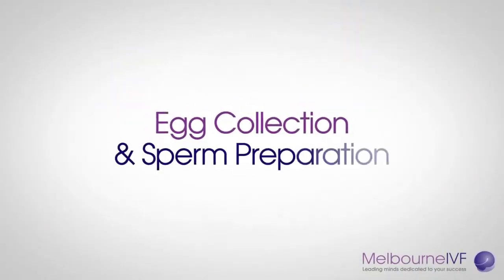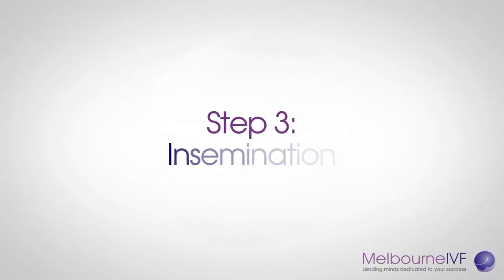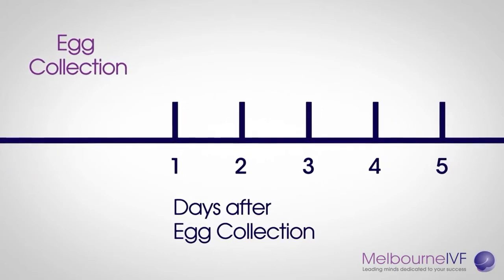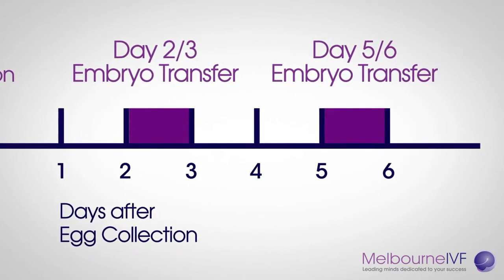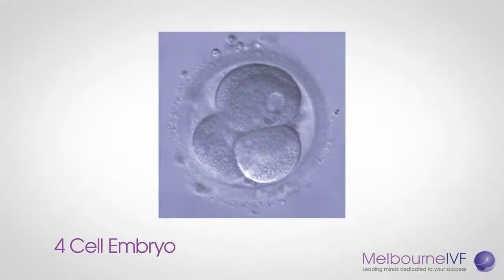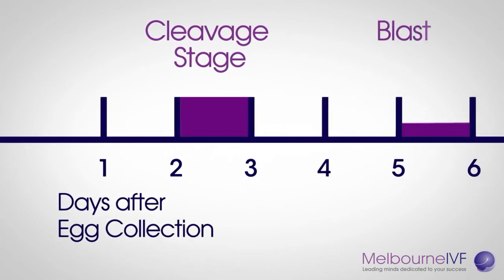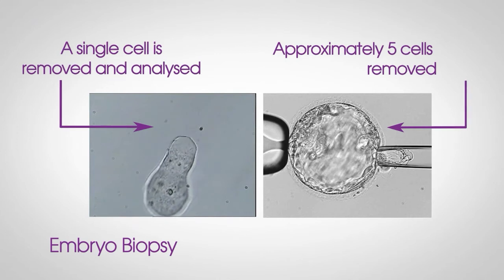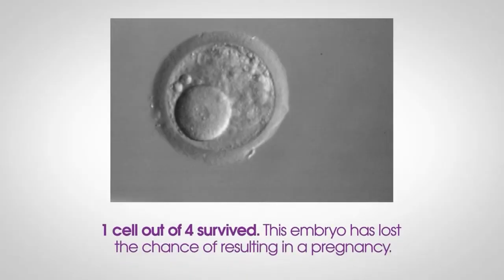Quality control in the Melbourne IVF laboratory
Melbourne IVF